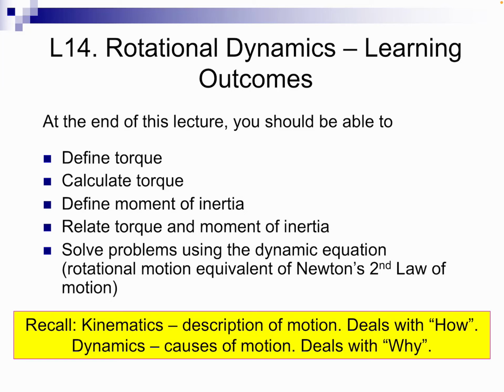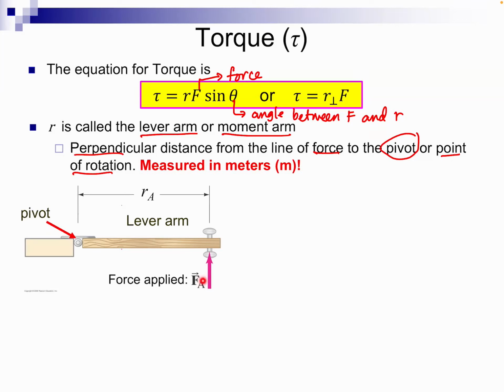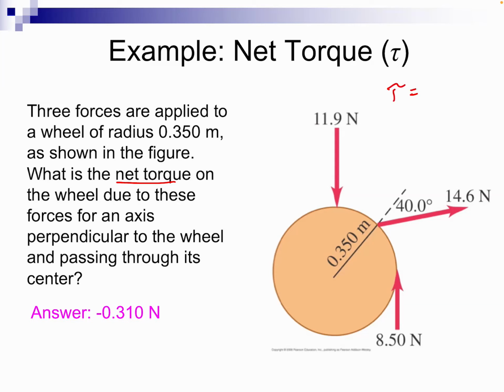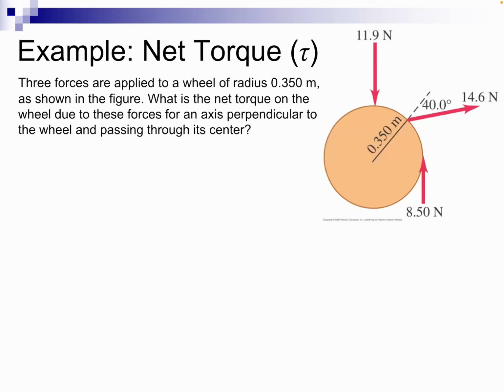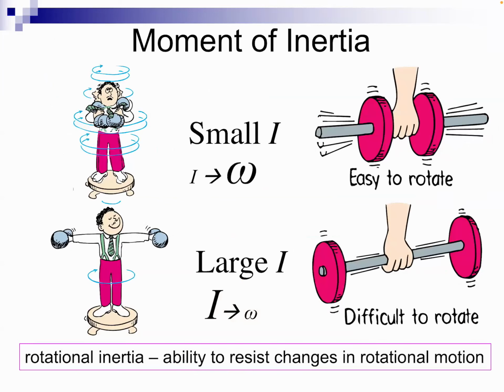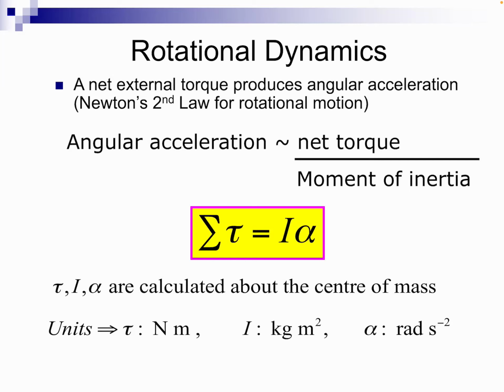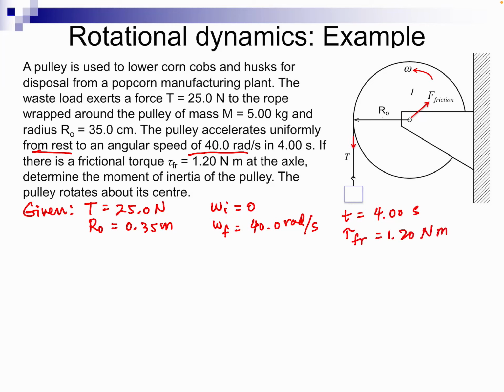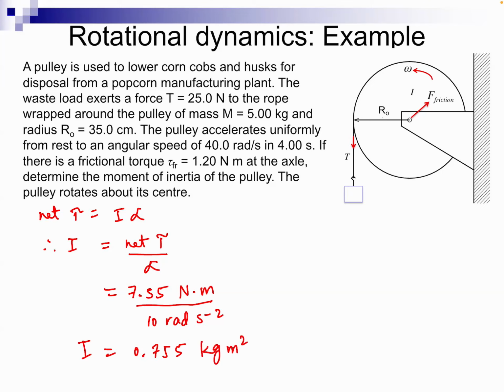124104 L14 Rotational dynamics